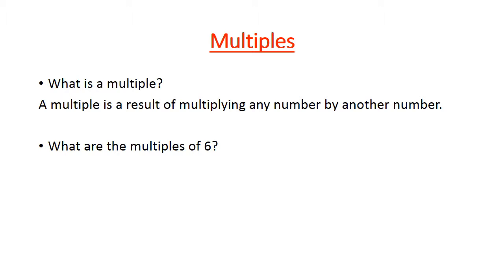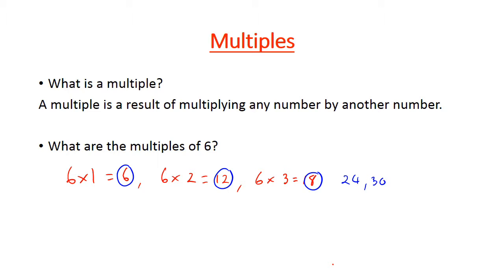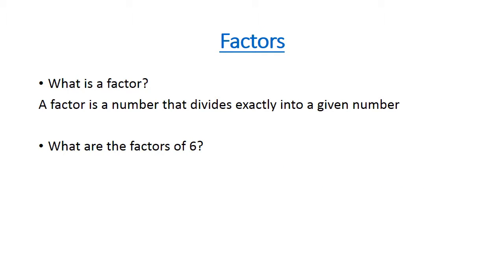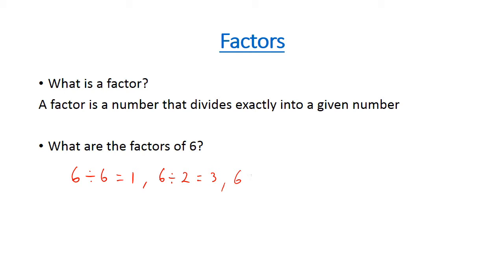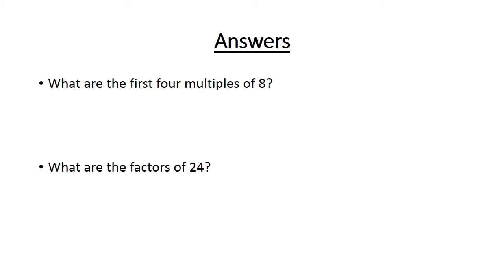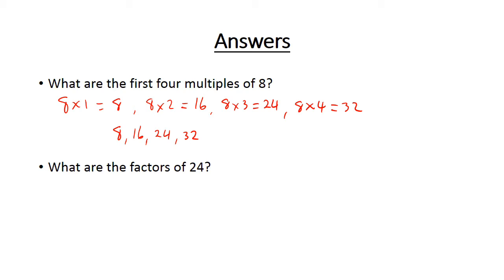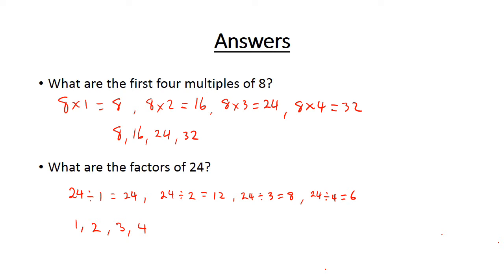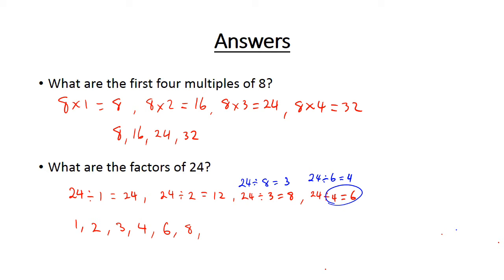factors and multiples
Video tutorial on factors and multiples